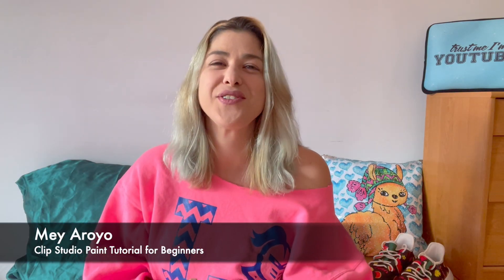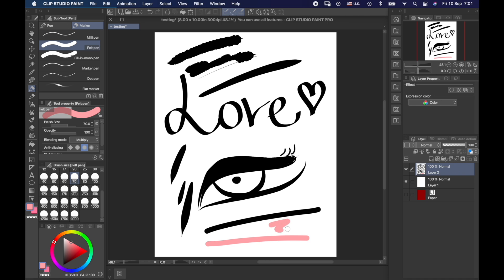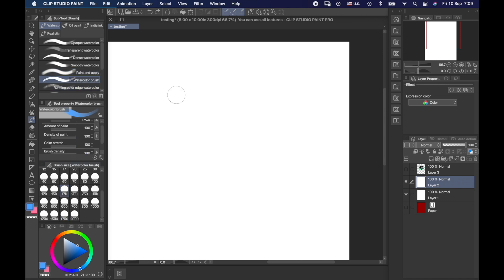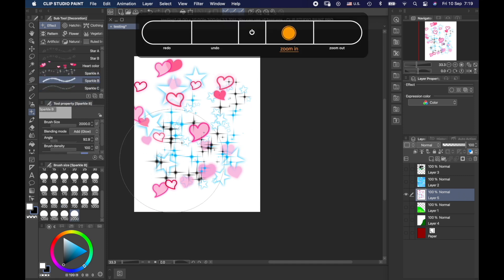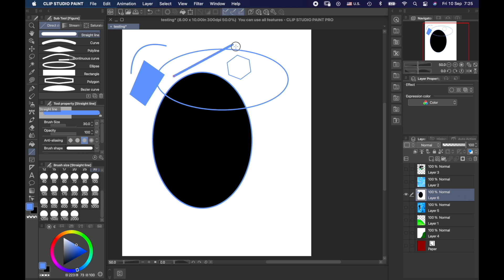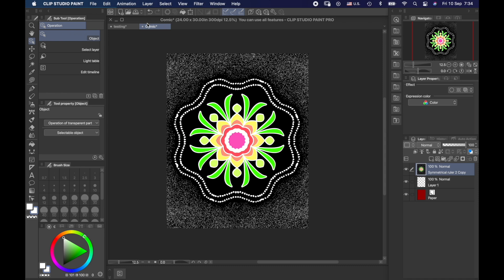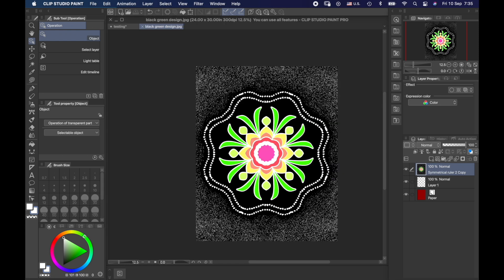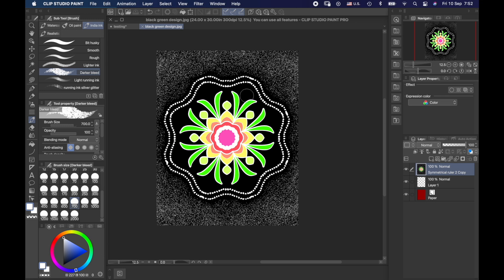Clip Studio Paint Tutorial for Beginners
Today, I have a video you requested which is Clip Studio Paint Tutorial for Beginners. I love using Clip Studio Paint for my designs, for print on demand, printables, works for clients, and even just for FUN.
Clip Studio Paint is a great software to make printable coloring pages, greeting cards, printable wall art, and so many other things!

PS, during this tutorial I made the black background mandala, which I have uploaded to my Society6 shop.
I deleted most of my works on that shop, made 4-5 years ago, and am revamping that shop as of today, so you can go ahead and check it out and see how this design looks on so many different items!

Start a Print on Demand or Digital Downloads business:

🤩 Etsy - Get your first 40 listings for FREE!